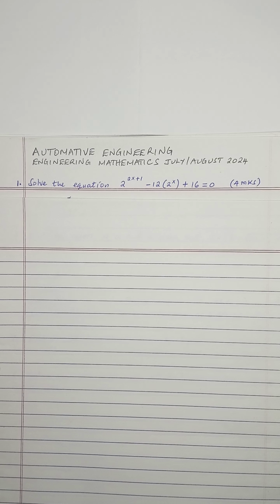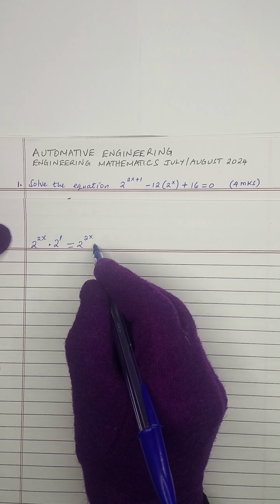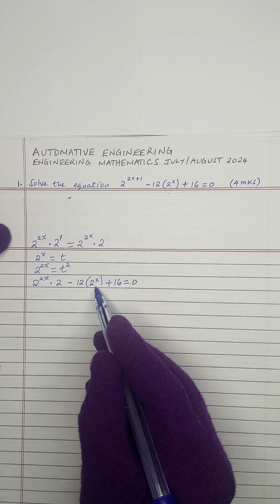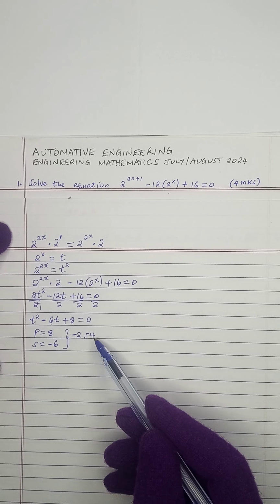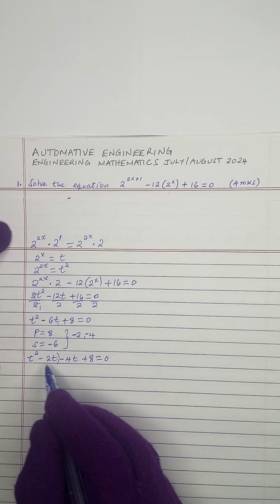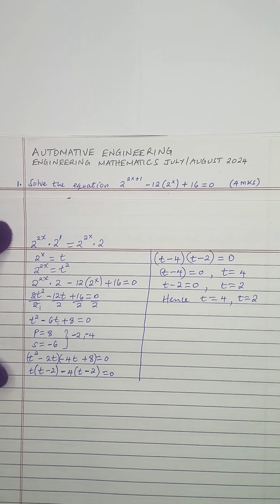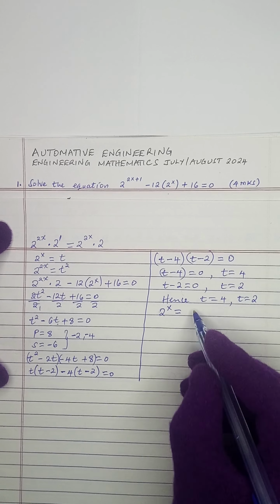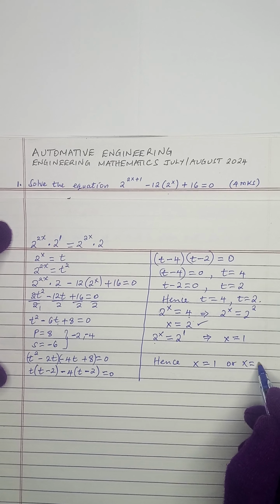Qn 1 Auto Level 6 July/August 2024